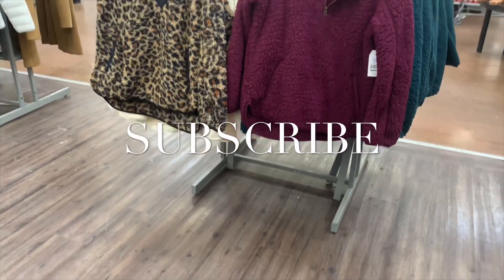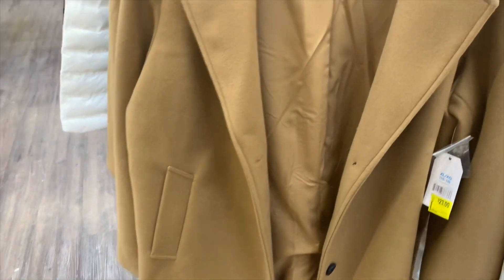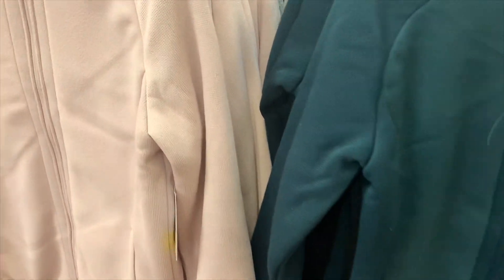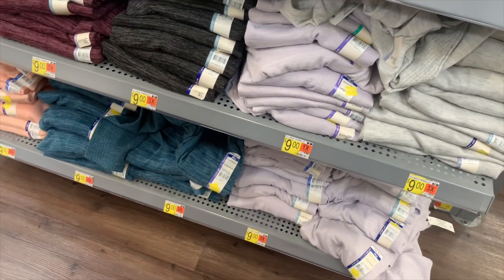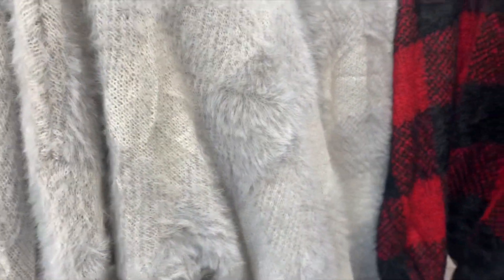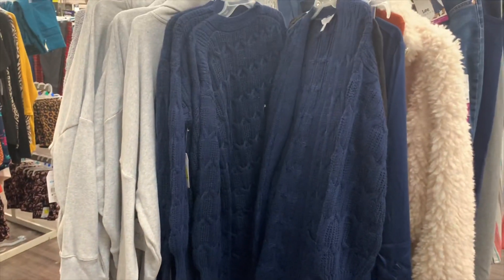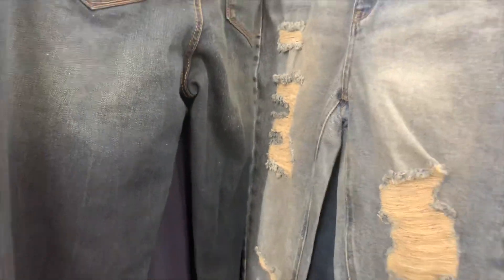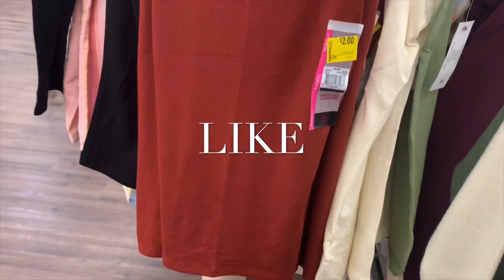WALMART WOMENS CLEARANCE CLOTHING! 🛍 WALMART WINTER CLOTHING CLEARANCE! WALMART CLEARANCE! WALMART!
Come with me to Walmart as I found so many great options on clearance! So many good finds including Winter clothing, Winter coats, coats, jackets, shirts, sweaters, tank tops and more!